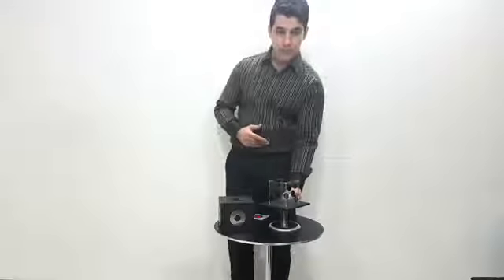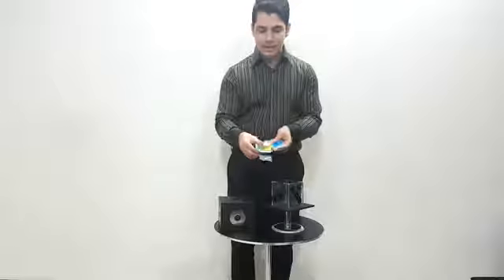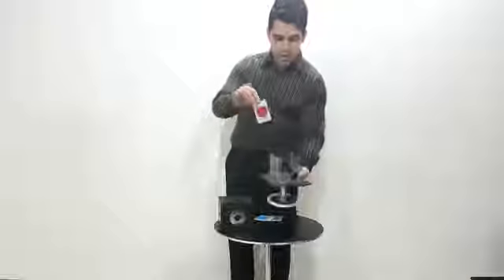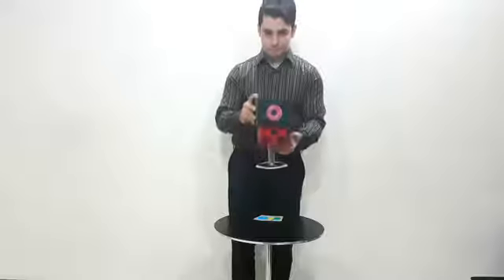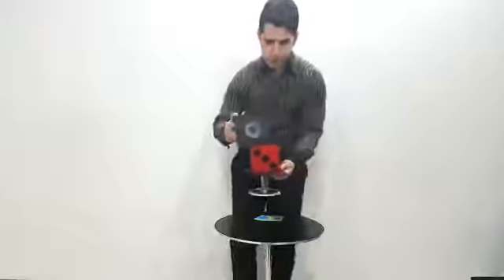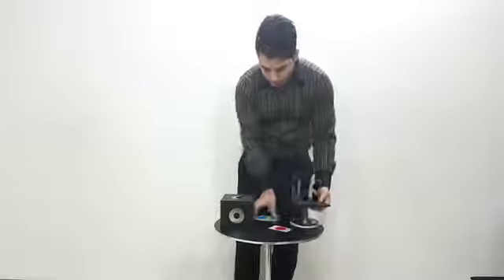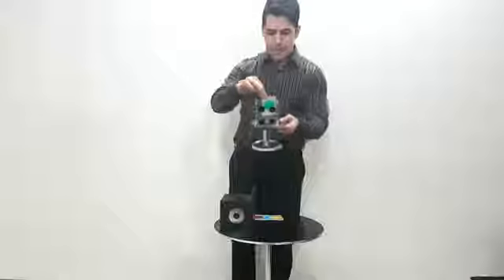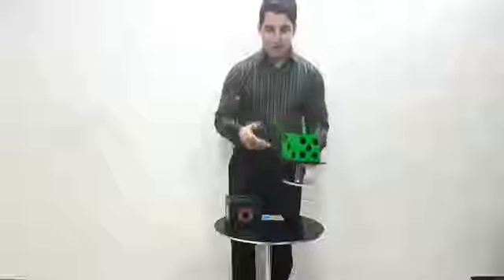Mental Glassy Dice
Mental Glassy Dice - Tora Magic
Zethino jr magic shop